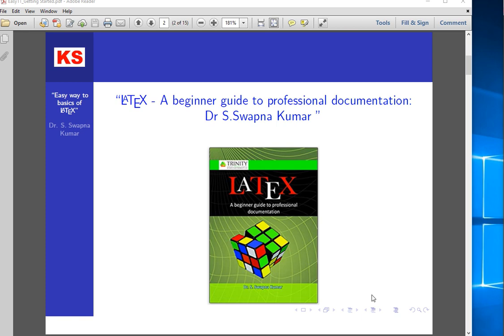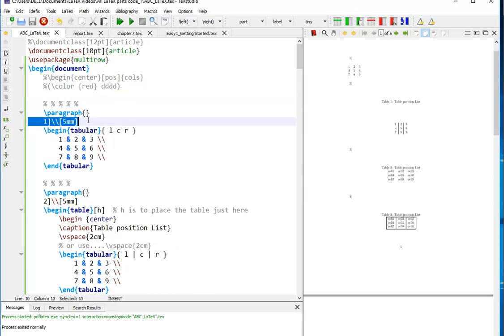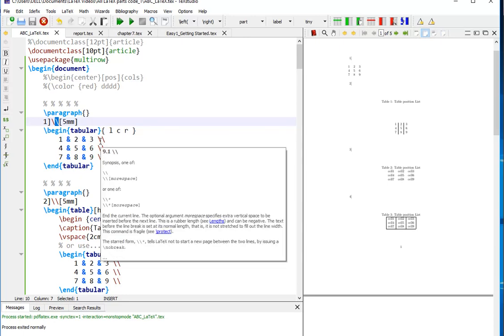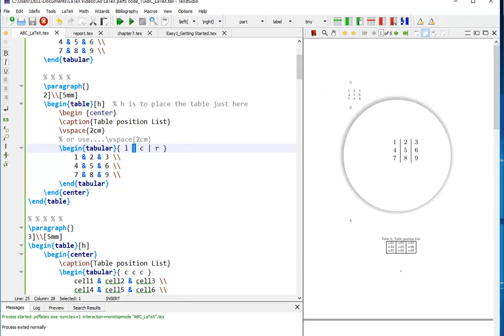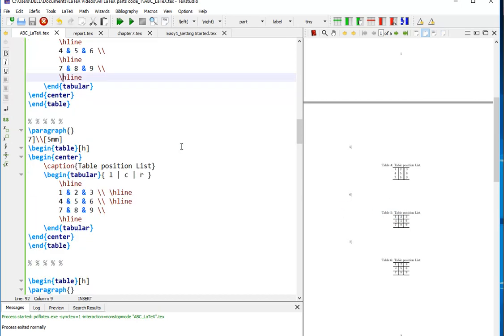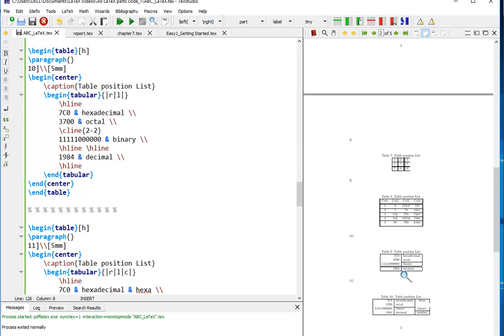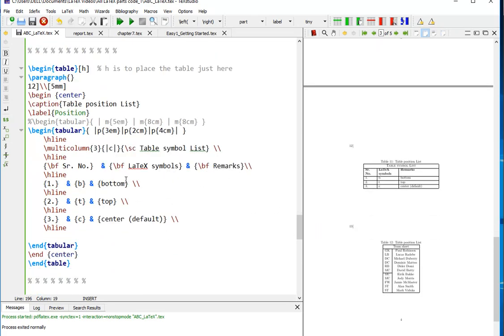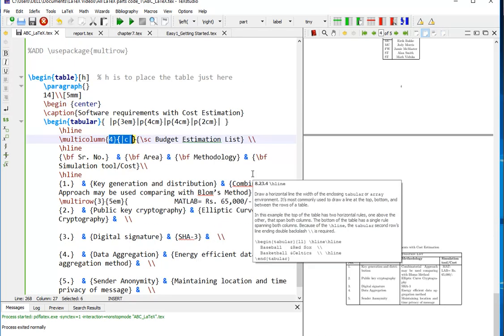ळटेX /LaTeX Table